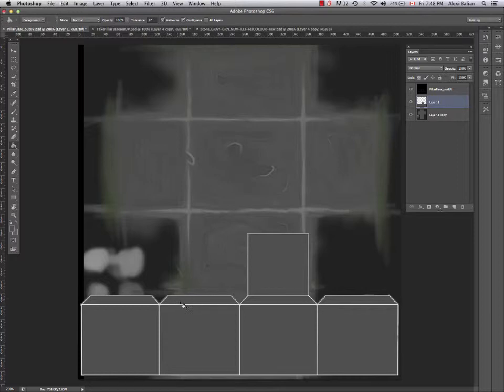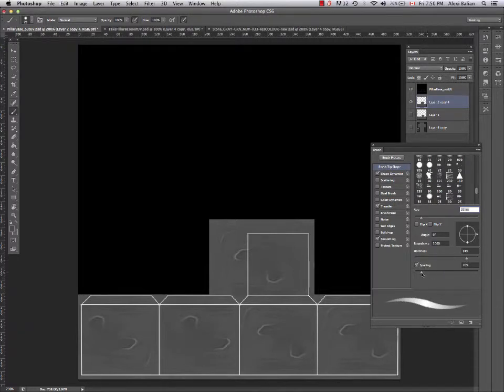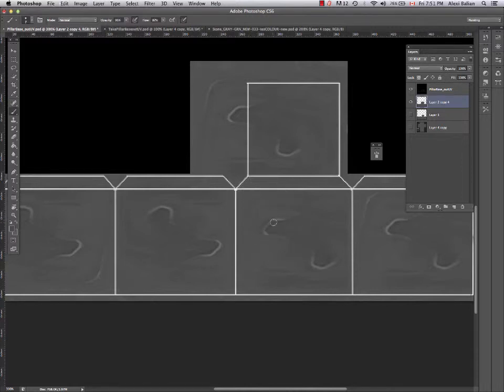Maya2015-Game Model and Asset Design-Part04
We are working on Unwrapping the base pillar, and then exporting it to Photoshop. This one is NOT one of my better tutorials, perhaps good enough for now...:)